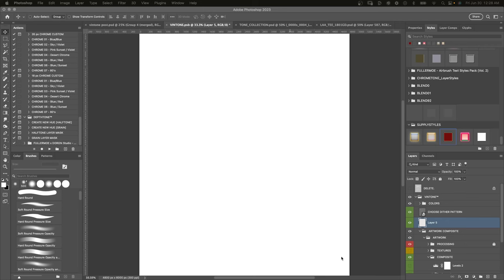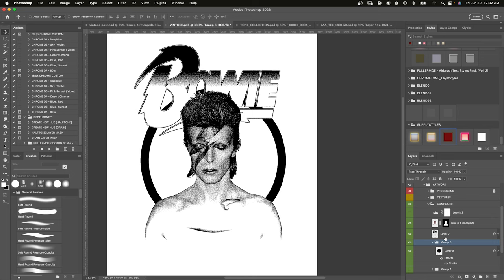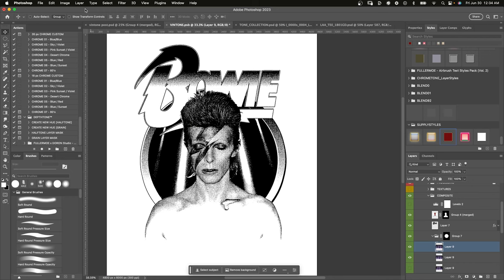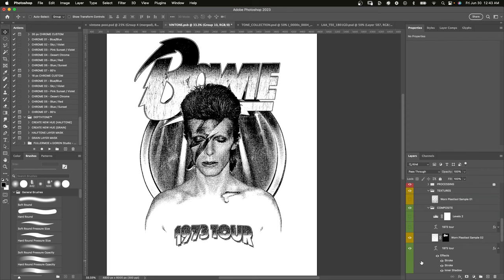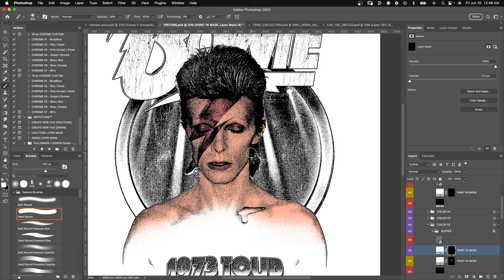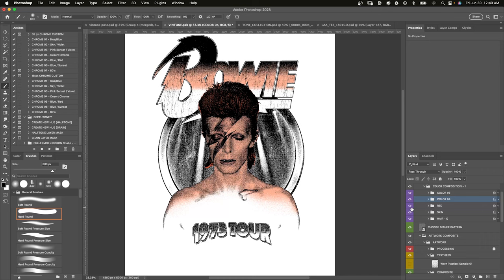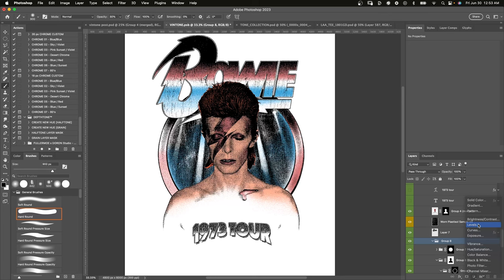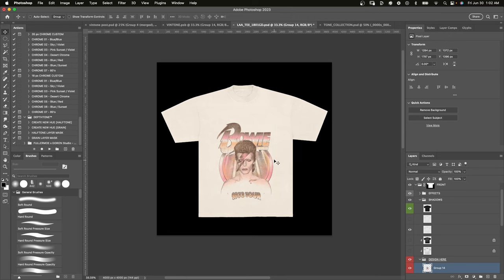Vintage Rock Tee Design Walkthrough in Photoshop | VINTONE™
Ever wondered about my t-shirt design process? This lesson walks you through the creation of a vintage-inspired rock tee using the powerhouse Photoshop template, VINTONE. If you're looking for an easier way to design vintage looking t-shirts or just to speed up your workflow in general, check out the professional's products of choice over on my website.

Intro: (0:00)
Basic Compositing (0:36)
Detailed Compositing/Effects: (4:00)
Texturing: (6:15)
Color-blocking: (7:00)
Fine-tuning: (13:00)
Finalizing: (14:30)
Outro: (15:30)